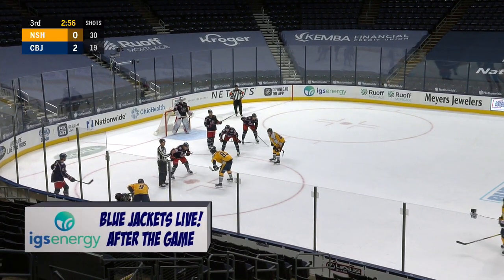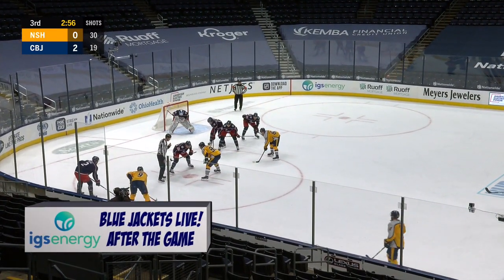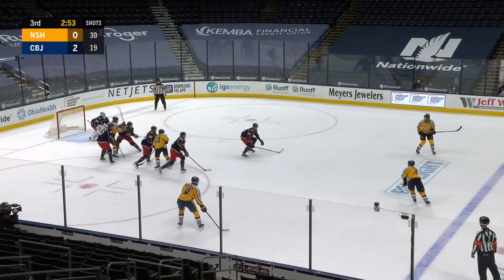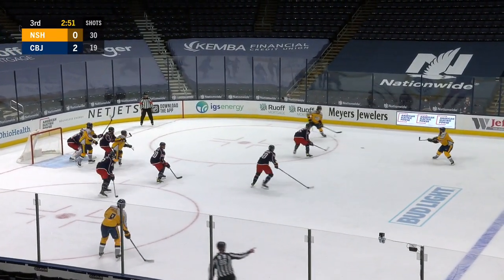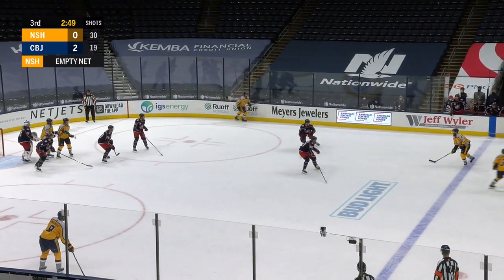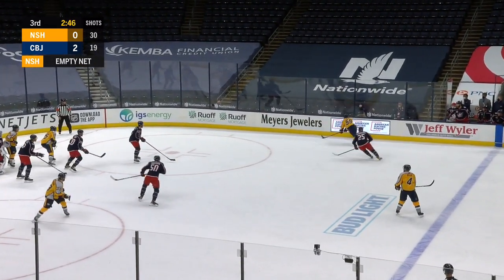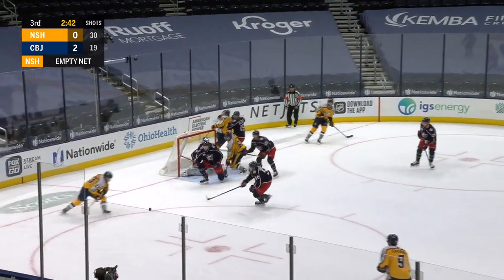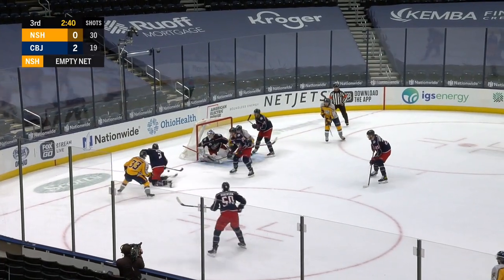Eric Robinson 3-0 ENG vs. Predators (Feb. 18, 2021)